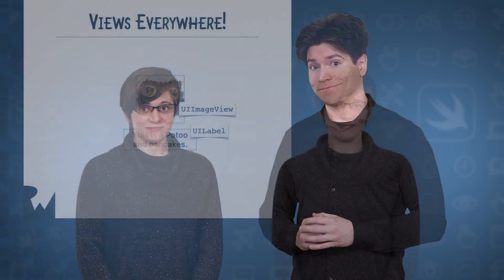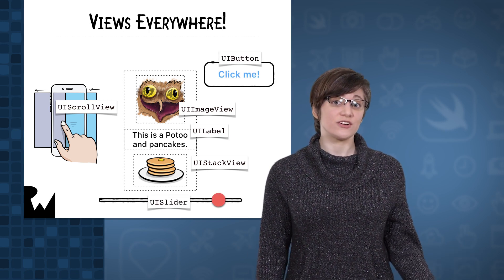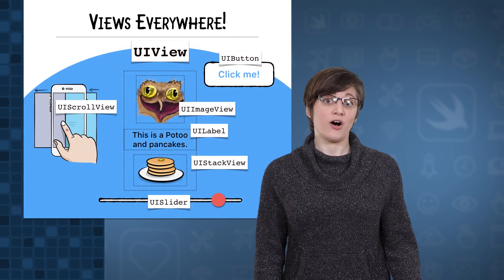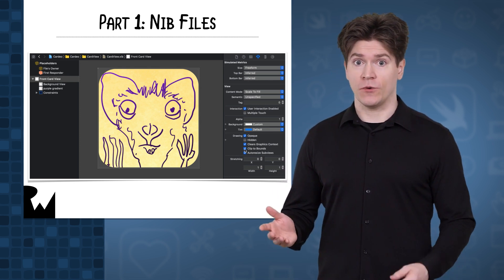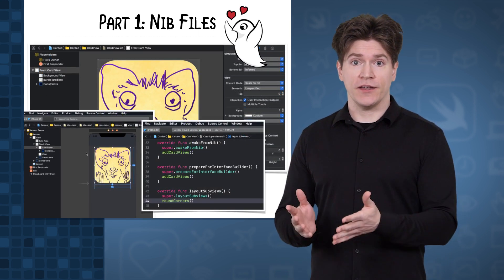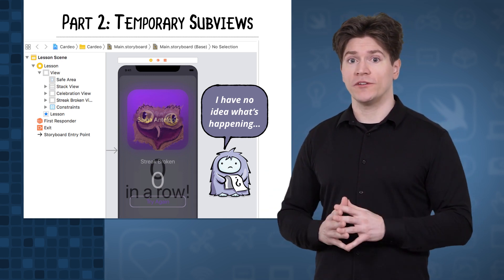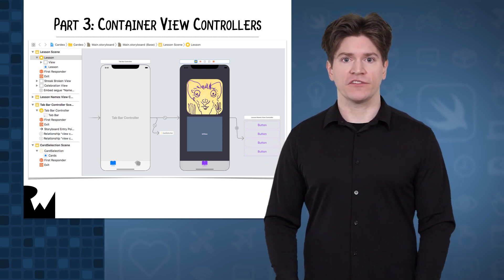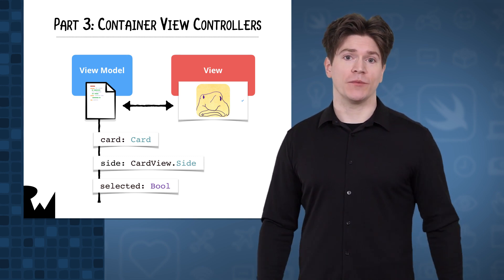Introduction to Demystifying Views in iOS - Video Tutorial Course - raywenderlich.com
Get a little background on what these "views" are, that we'll be demystifying. Then find out the app you'll be building.

Views are the fundamental building blocks of your app's user interface, and the UIView class defines the behaviors that are common to all views. A view object renders content within its bounds rectangle and handles any interactions with that content. The UIView class is a concrete class that you can instantiate and use to display a fixed background color. You can also subclass it to draw more sophisticated content. To display labels, images, buttons, and other interface elements commonly found in apps, use the view subclasses provided by the UIKit framework rather than trying to define your own.

Because view objects are the main way your application interacts with the user, they have a number of responsibilities. Here are just a few:

Drawing and animation

Views draw content in their rectangular area using UIKit or Core Graphics.

Some view properties can be animated to new values.

Layout and subview management

Views may contain zero or more subviews.

Views can adjust the size and position of their subviews.

Use Auto Layout to define the rules for resizing and repositioning your views in response to changes in the view hierarchy.

Event handling

A view is a subclass of UIResponder and can respond to touches and other types of events.

Views can install gesture recognizers to handle common gestures.

Views can be nested inside other views to create view hierarchies, which offer a convenient way to organize related content. Nesting a view creates a parent-child relationship between the child view being nested (known as the subview) and the parent (known as the superview). A parent view may contain any number of subviews but each subview has only one superview. By default, when a subview’s visible area extends outside of the bounds of its superview, no clipping of the subview's content occurs. Use the clipsToBounds property to change that behavior.

The geometry of each view is defined by its frame and bounds properties. The frame property defines the origin and dimensions of the view in the coordinate system of its superview. The bounds property defines the internal dimensions of the view as it sees them and is used almost exclusively in custom drawing code. The center property provides a convenient way to reposition a view without changing its frame or bounds properties directly.

For detailed information about how to use the UIView class, see View Programming Guide for iOS.

Creating a View

Normally, you create views in your storyboards by dragging them from the library to your canvas. You can also create views programmatically. When creating a view, you typically specify its initial size and position relative to its future superview. For example, the following example creates a view and places its top-left corner at the point (10, 10) in the superview's coordinate system (once it is added to that superview).

To add a subview to another view, call the addSubview(_:) method on the superview. You may add any number of subviews to a view, and sibling views may overlap each other without any issues in iOS. Each call to the addSubview(_:) method places the new view on top of all other siblings. You can specify the relative z-order of subview by adding it using the insertSubview(_:aboveSubview:) and insertSubview(_:belowSubview:) methods. You can also exchange the position of already added subviews using the exchangeSubview(at:withSubviewAt:) method.

After creating a view, create Auto Layout rules to govern how the size and position of the view change in response to changes in the rest of the view hierarchy.

The View Drawing Cycle

View drawing occurs on an as-needed basis. When a view is first shown, or when all or part of it becomes visible due to layout changes, the system asks the view to draw its contents. For views that contain custom content using UIKit or Core Graphics, the system calls the view’s draw(_:) method.